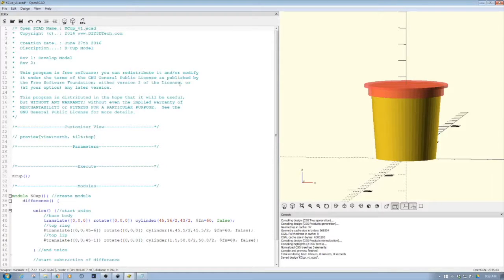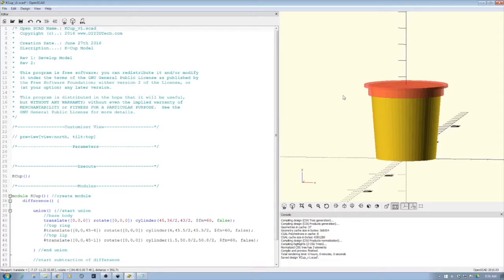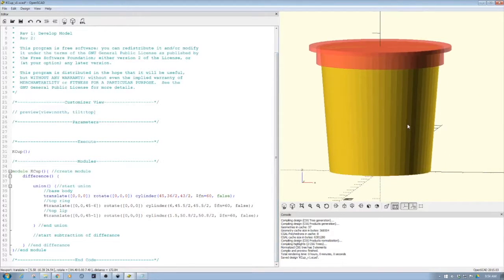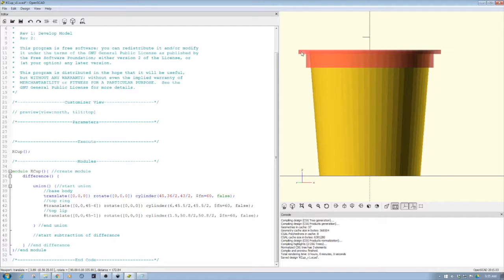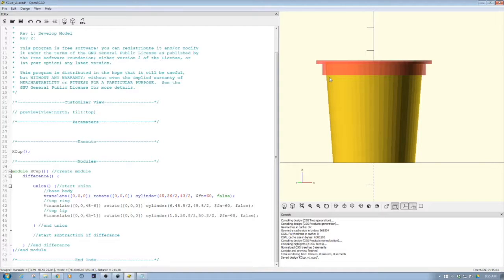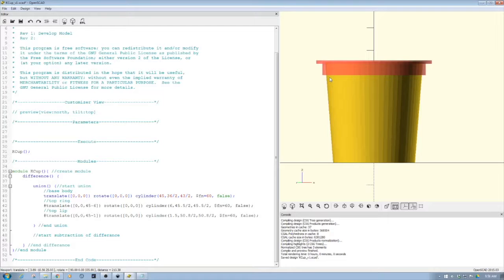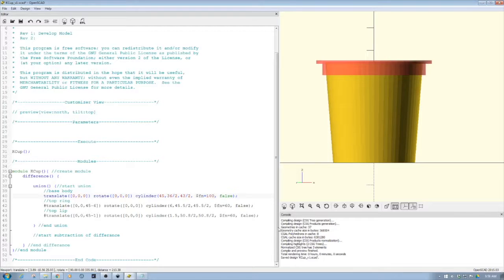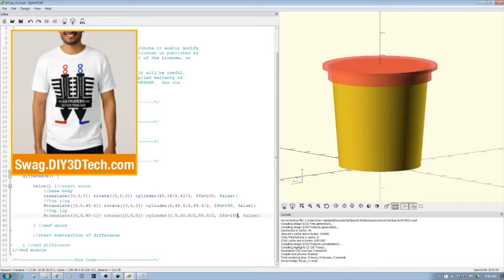Open SCAD - Coding a Keurig KCup cartridge for 2 5D and 3D Modeling!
for more information on this and many other projects! As in this episode we will be modeling a K-Cup pod for Keurig coffee makers.  The idea will be to use this as difference in other models to create holder, stands and other nifty kitchen storage gadgets.

For more information as well as the complete source code, please